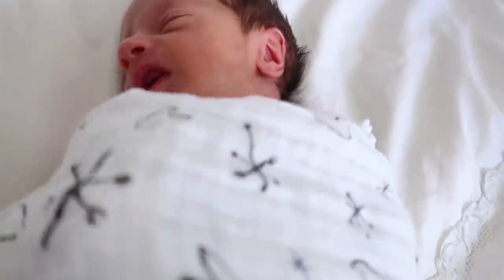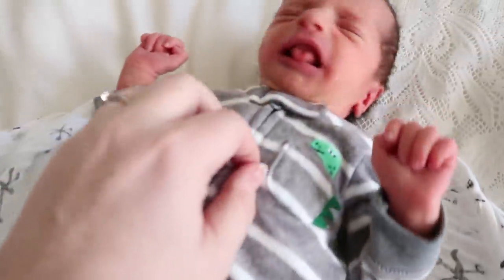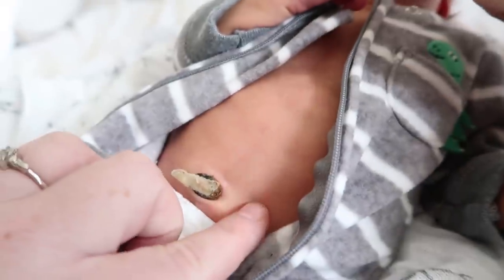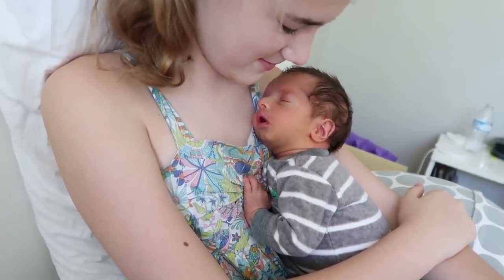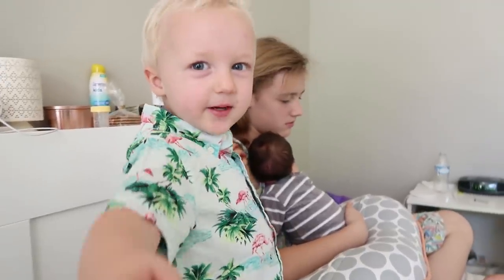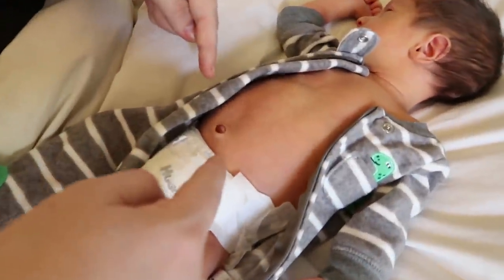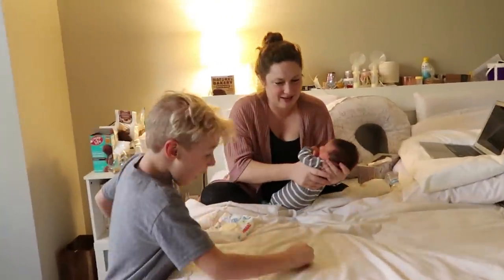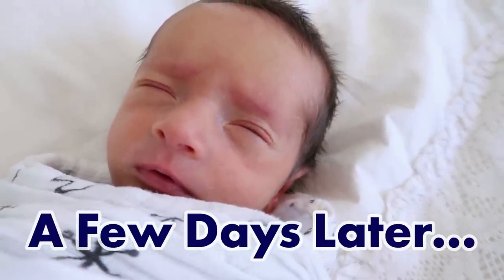Our Baby's Belly Button! Luke's Umbilical Cord Falls Off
All of our videos are closed captioned and always family friendly.

More Chris:
Twitter! BallingerFamily
Facebook: Chris Ballinger & Ballinger Family
Musical.ly: BallingerFamily

Ballinger Family
2674 East Main Street, Suite E-747